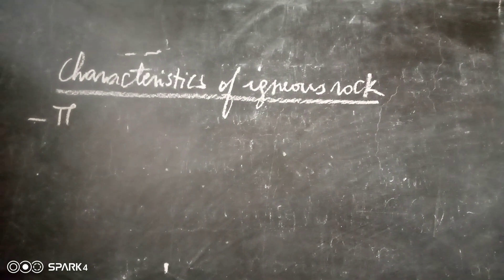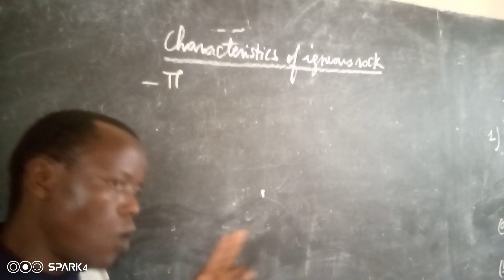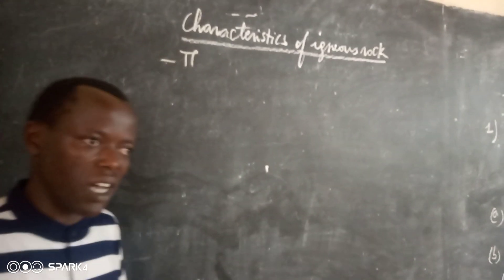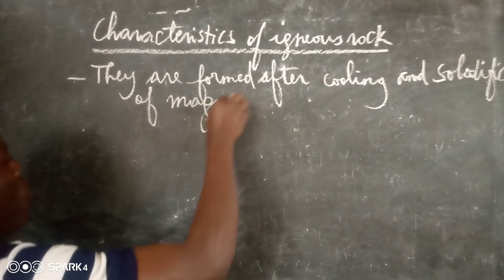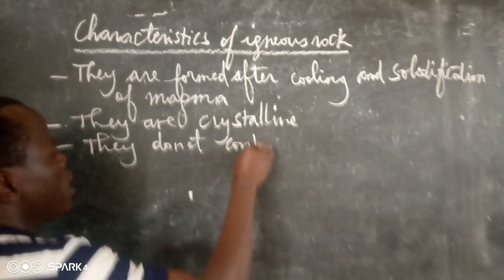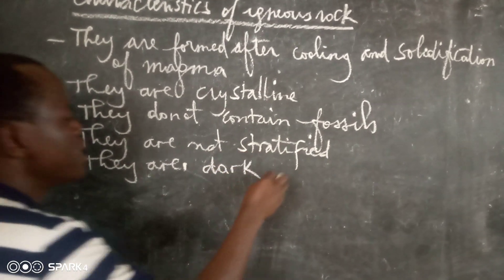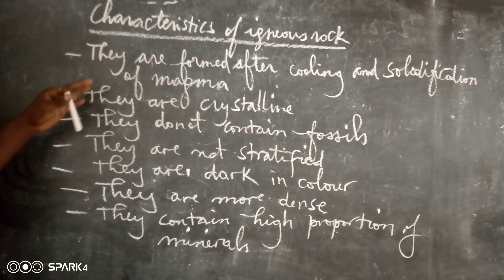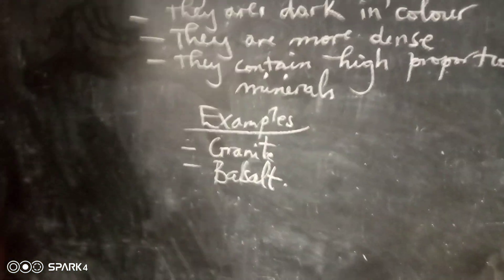PHYSICAL GEOGRAPHY : Characteristics of igneous rock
learn everywhere you are